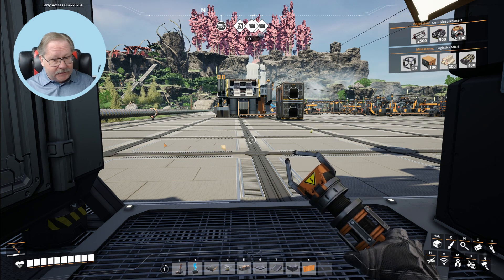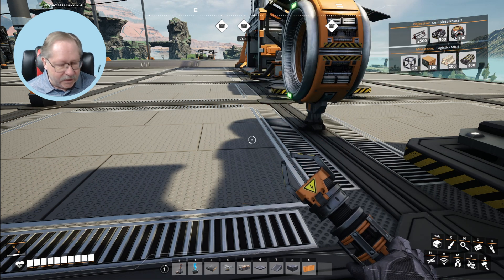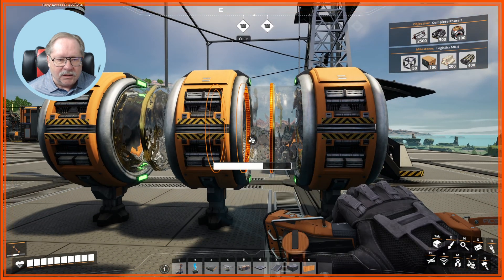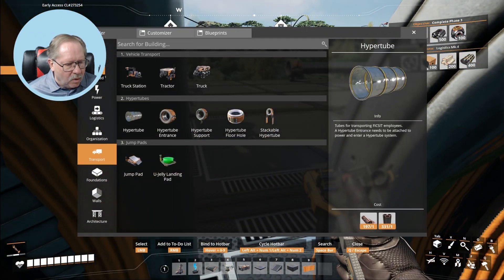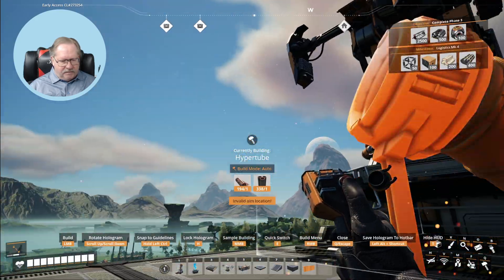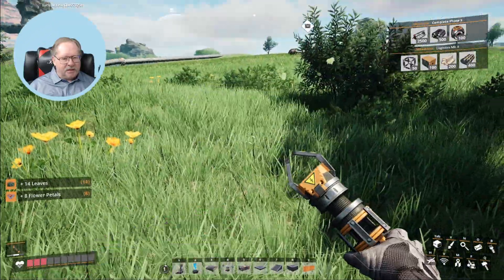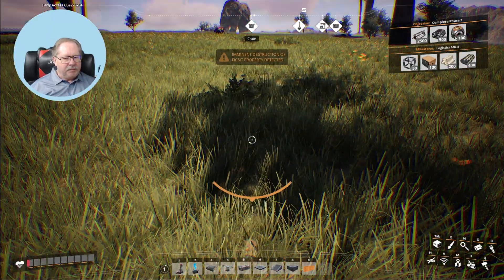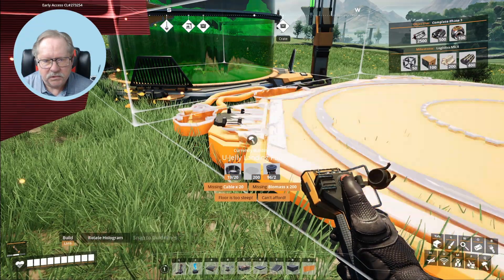Launching Me off of the Mega Factory [Satisfactory 23]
Welcome back, engineers and architects of the future. In today’s episode of our 'Satisfactory' series, we're venturing even further into the realms of innovation and expansion. This episode focuses on building an often recommended hypertube cannon. We started with something small - launching me from the top of our factory to the valley below. Join us as we figure out how to build a hypertube cannon.

🌟 What You'll Discover:
The Basics: Learn how to collect resources, scan for minerals, and begin your quest to build the most efficient production lines  our very first factory. We'll guide you through constructing miners, smelters, and the essential machines to kickstart your manufacturing empire.
🎮 Why Watch?